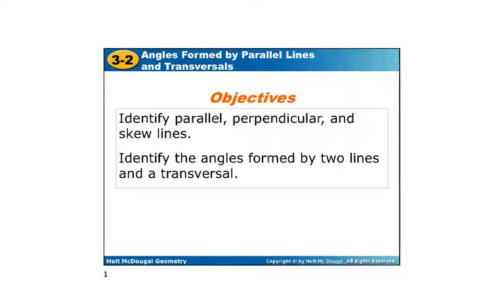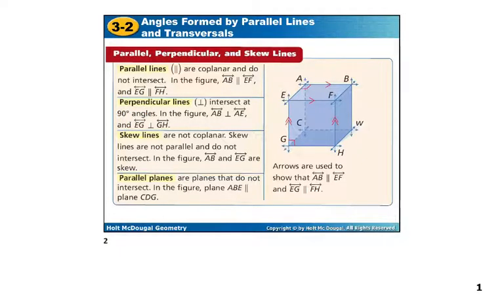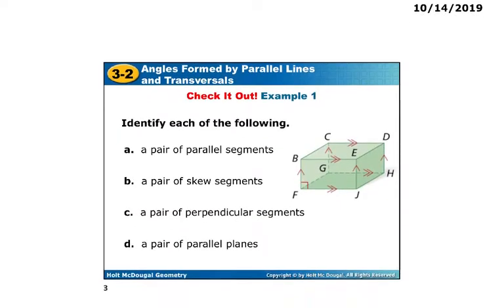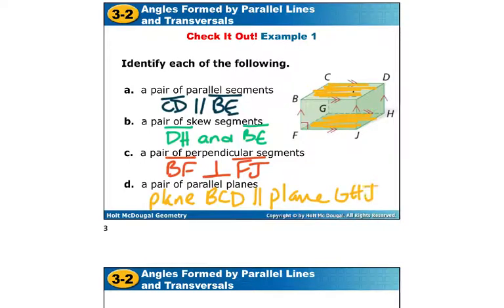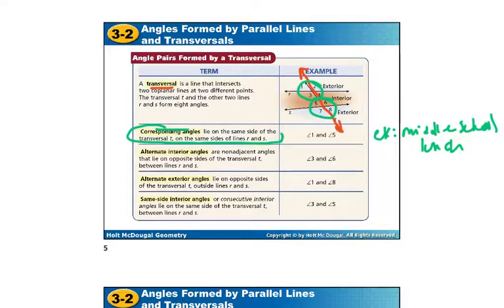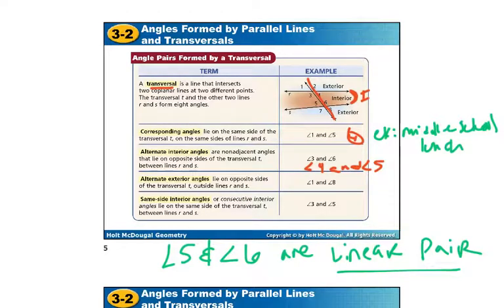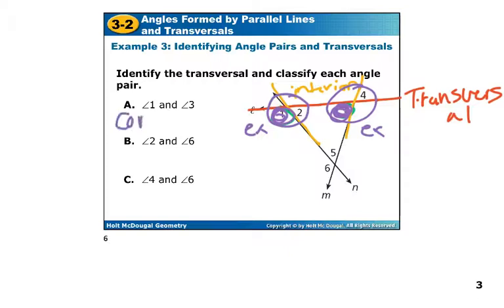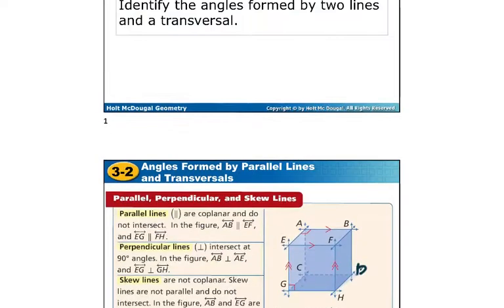Geometry 3.2 Angle Pairs Formed by Parallel Lines Notes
This video introduces the concept of specific angle pairs formed by parallel lines and their transversals.